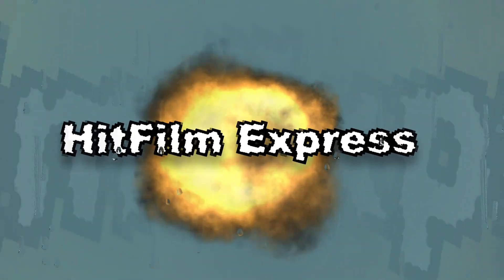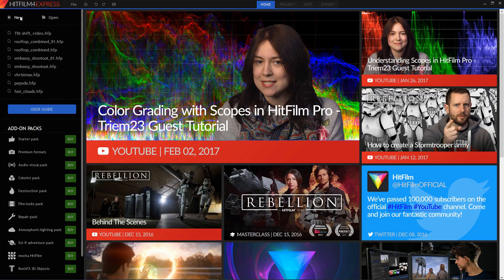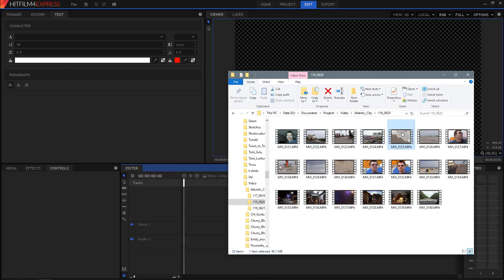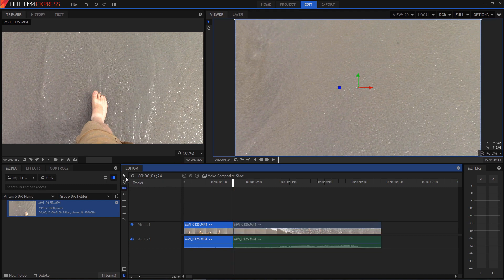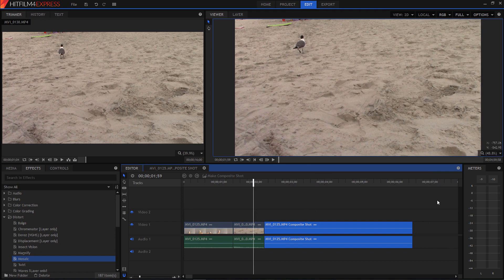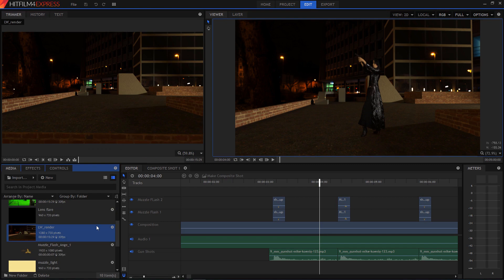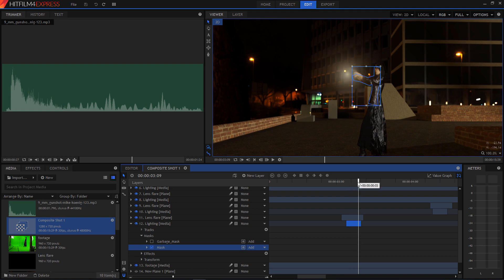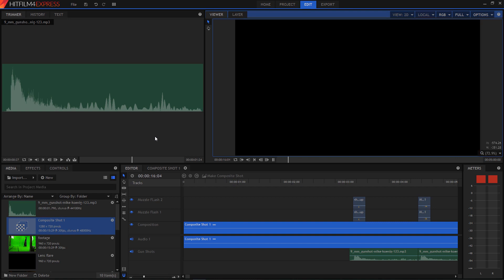Free video editing and VFX!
I've been using HitFilm Express for a few years now, in fact all of my YouTube videos have been edited with it. If you're looking for a way to make your videos look more professional without paying a lot check this out!

Screen captured with CamStudio, edited in HitFilm.